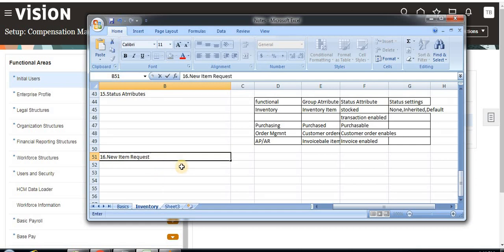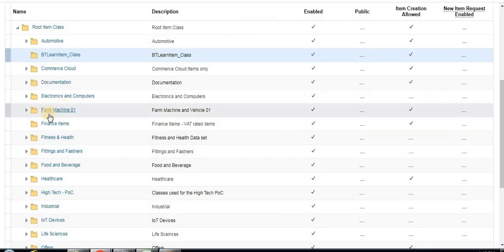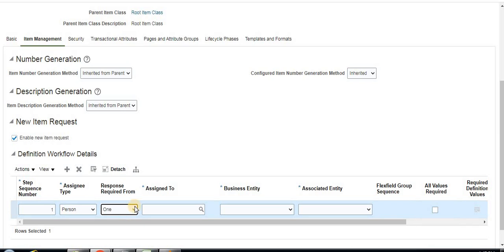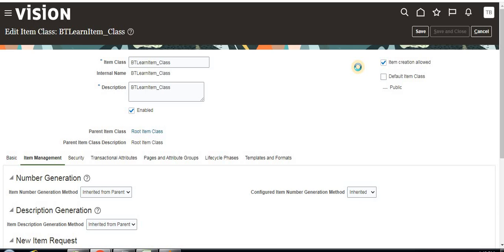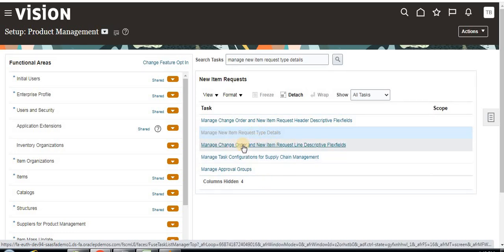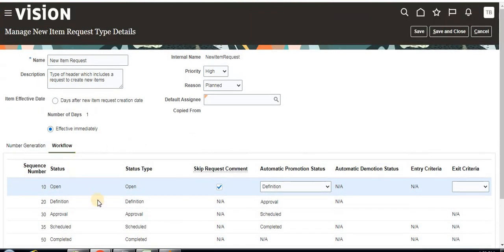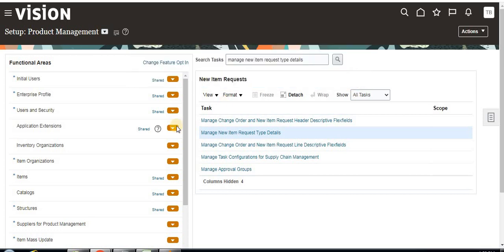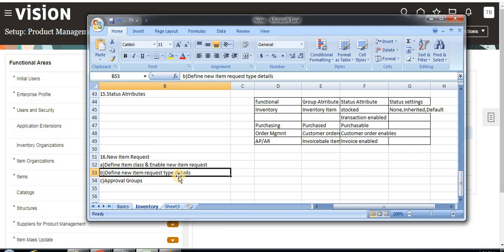How to enable NewItem Request in oracle Cloud- EP-INV-15